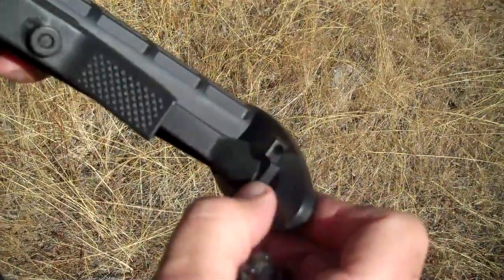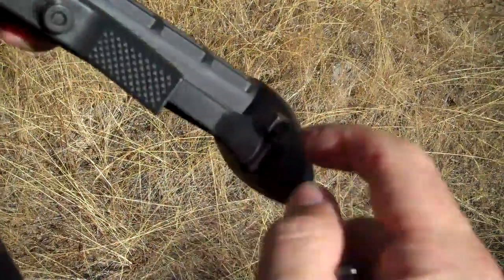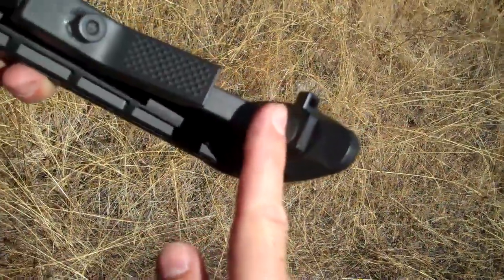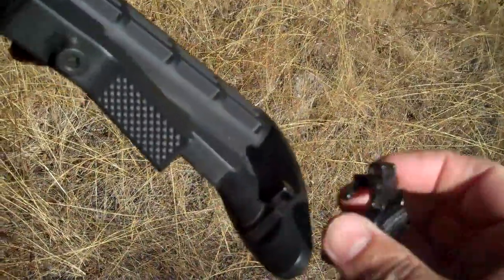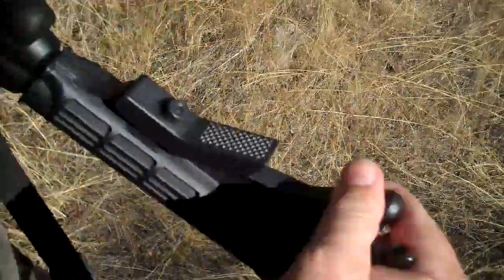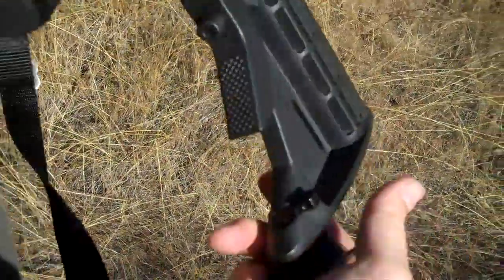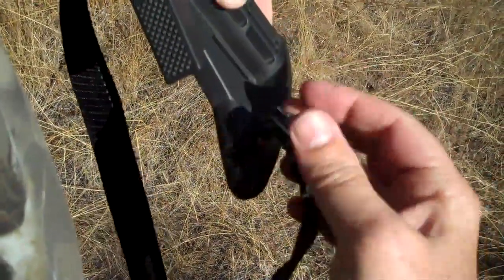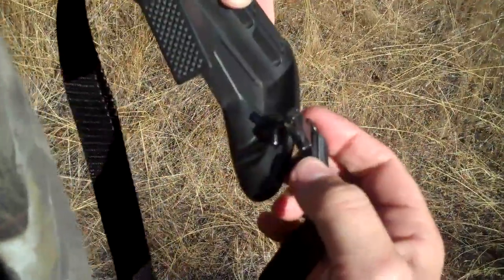Collapsible Stock QD Sling Stud